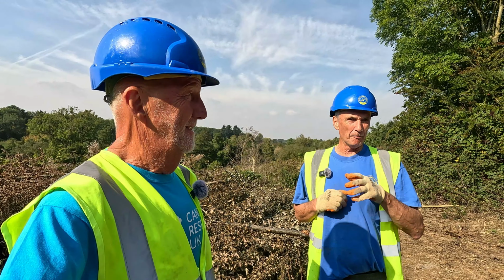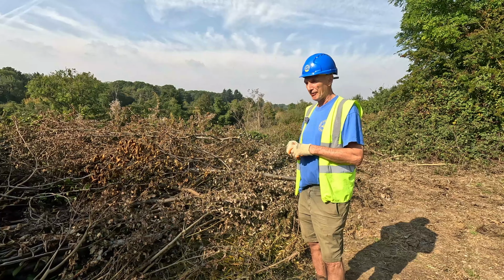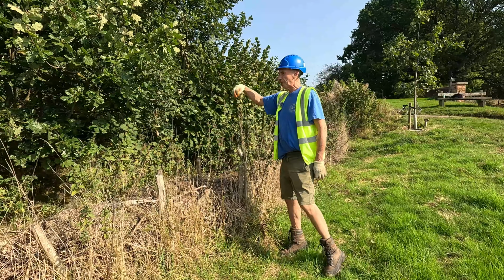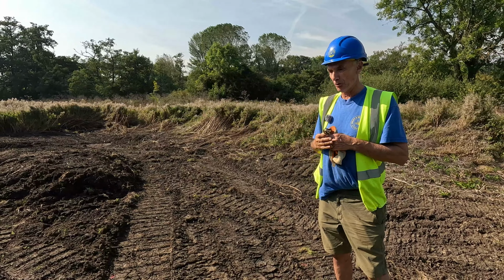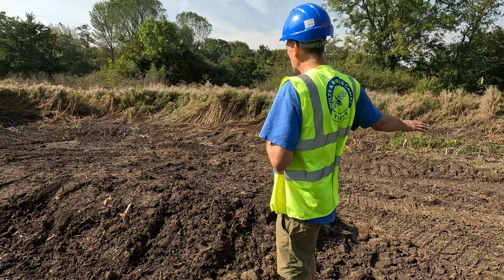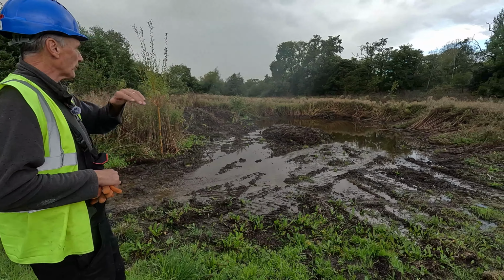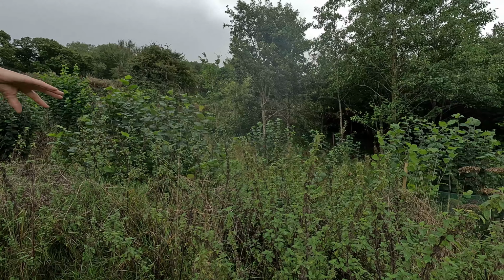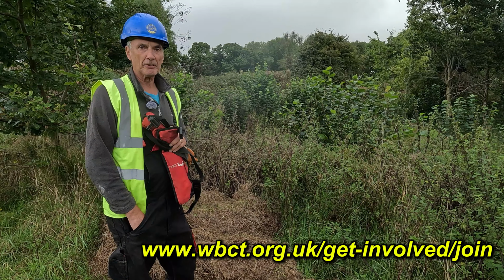Wilts & Berks Canal Trust Environmental Update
Howard Yardy Updates us on the ongoing Environmental Work at Pewsham Locks.